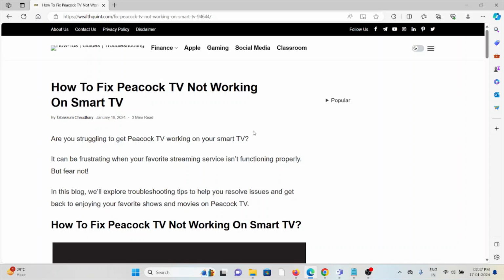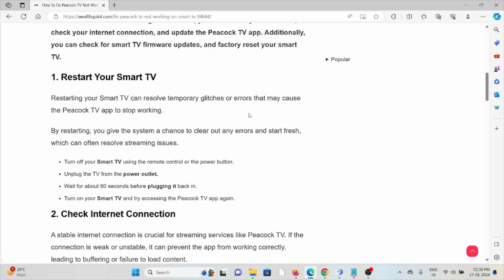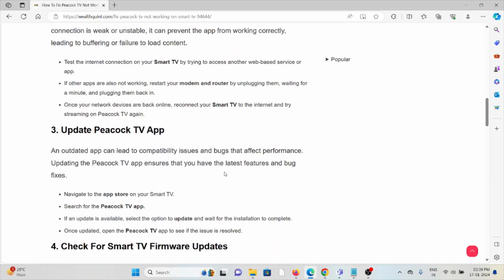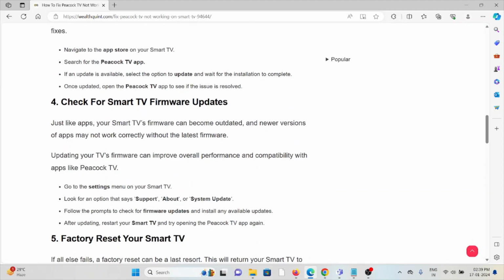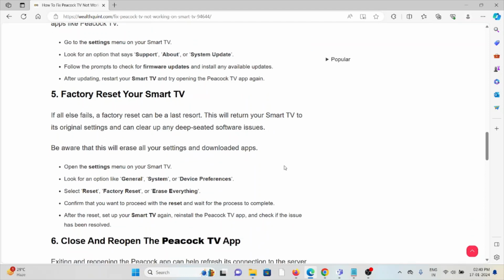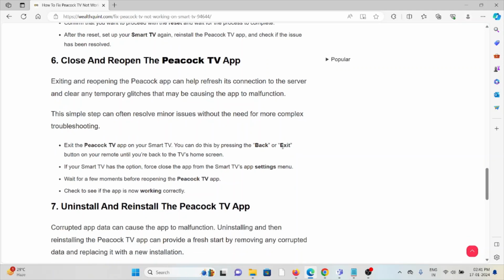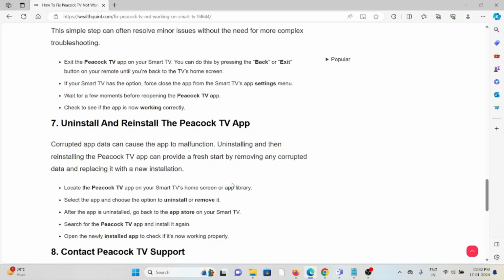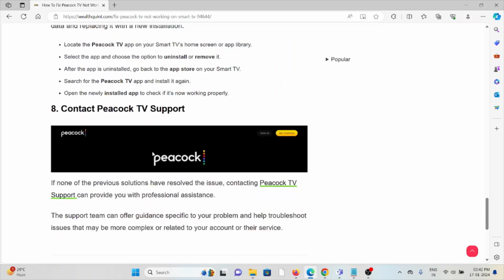How To Fix Peacock TV Not Working On Smart TV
Are you struggling to get Peacock TV working on your smart TV?It can be frustrating when your favorite streaming service isn’t functioning properly. But fear not!
In this blog, we’ll explore troubleshooting tips to help you resolve issues and get back to enjoying your favorite shows and movies on Peacock TV.

0:00 Introduction
0:23 Solution 1:Restart Your Smart TV
1:03 Solution 2:Check Internet Connection
1:32 Solution 3:Update Peacock TV App
2:05 Solution 4:Check For Smart TV Firmware Updates
2:47 Solution 5:Factory Reset Your Smart TV
3:34 Solution 6:Close And Reopen The Peacock TV App
4:32 Solution 7:Uninstall And Reinstall The Peacock TV App
5:07 Solution 8:Contact Peacock TV Support